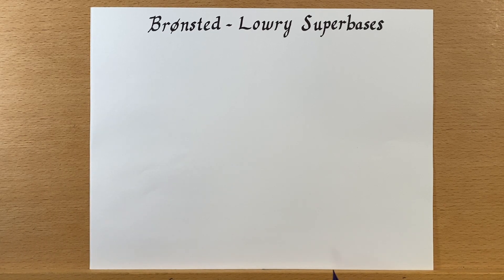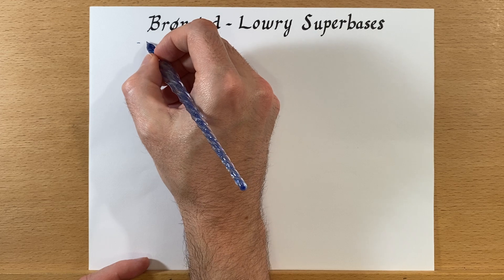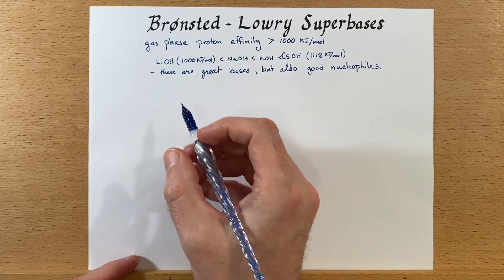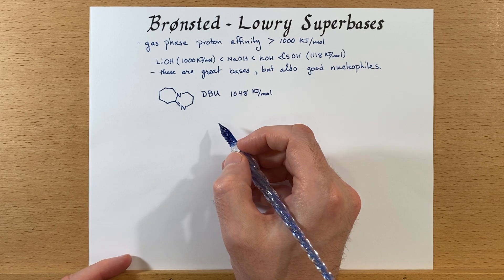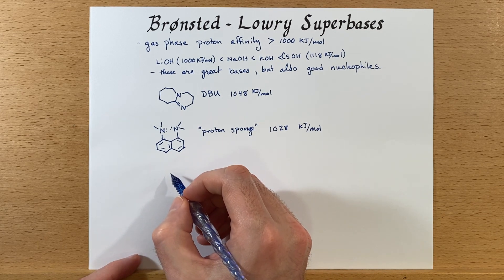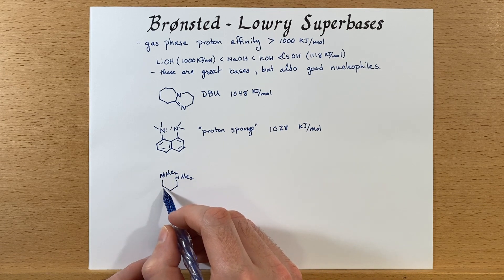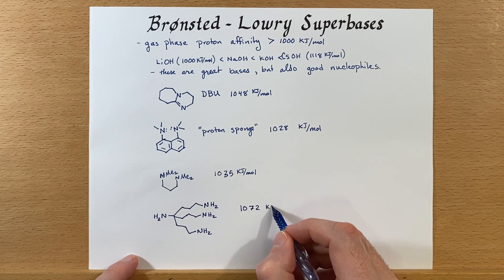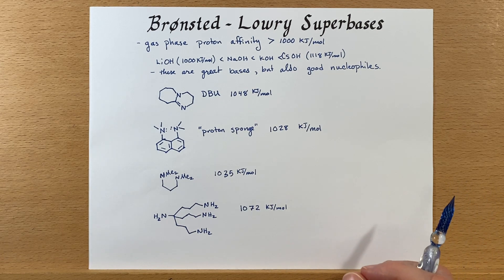Bronsted-Lowry Superbases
Examples of superbases are shown.